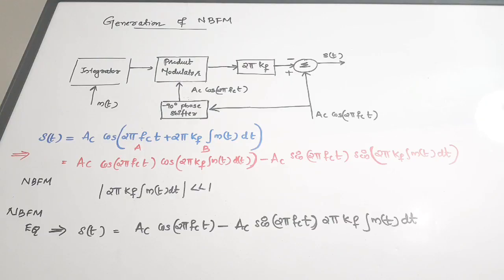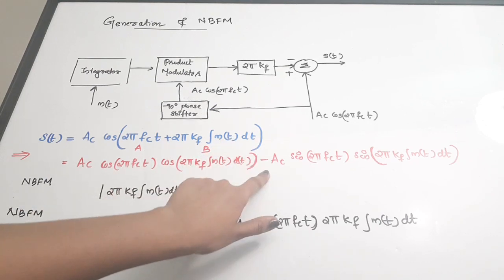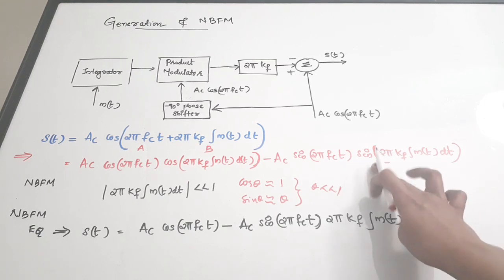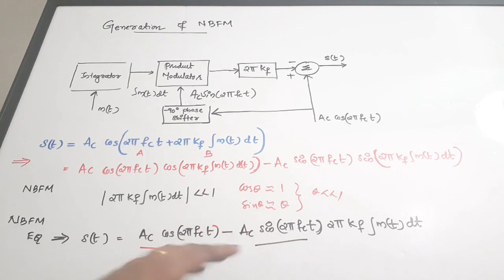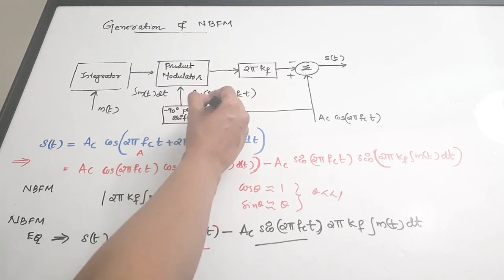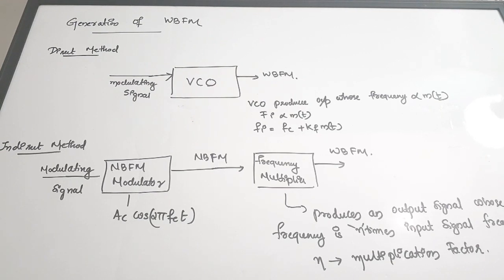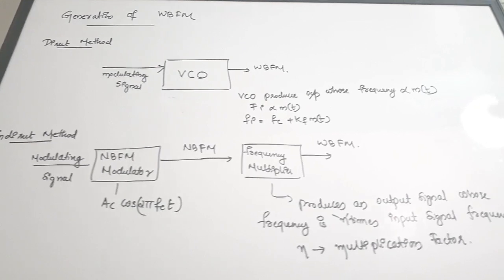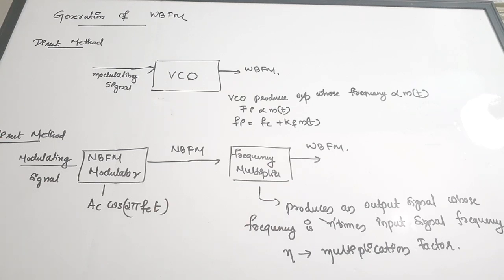Genaration of NBFM and WBFM| Analog Communication